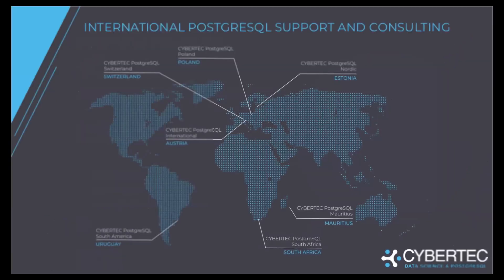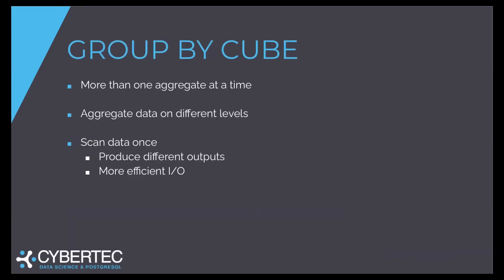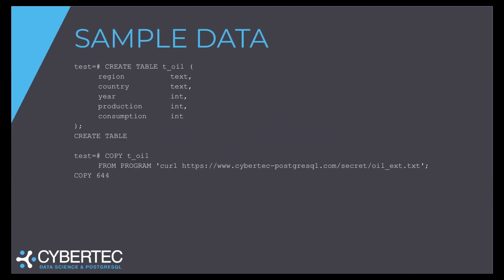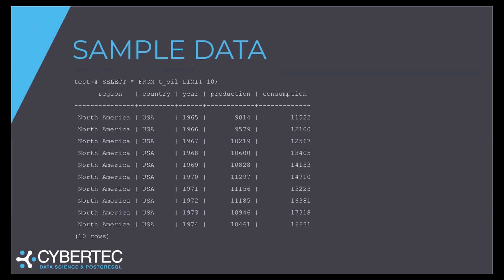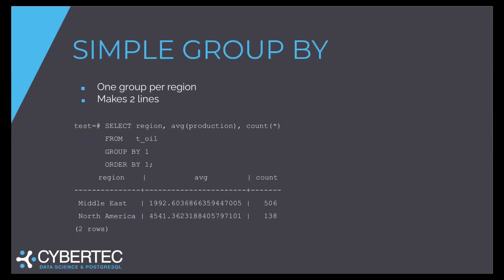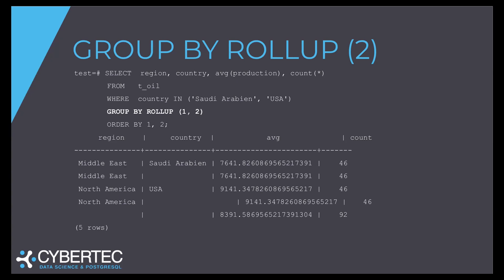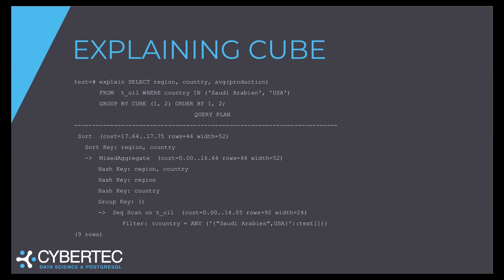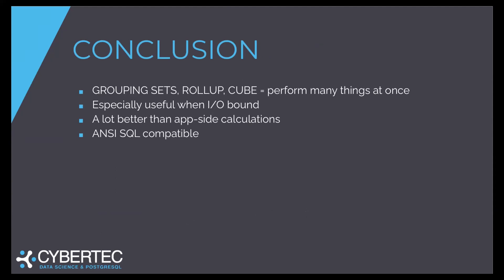GROUP BY CUBE - EXPLAINING PostgreSQL | CYBERTEC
The core idea of the GROUP BY CUBE statement is to run more than one aggregation at once. Hans-Jürgen Schönig explains how it works.

Check out this blogpost if you want to learn more about GROUP